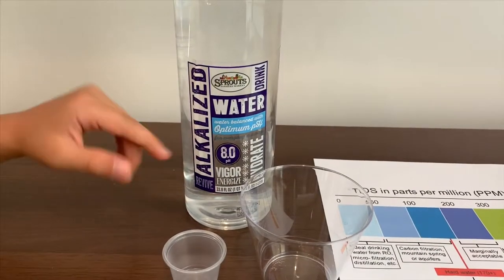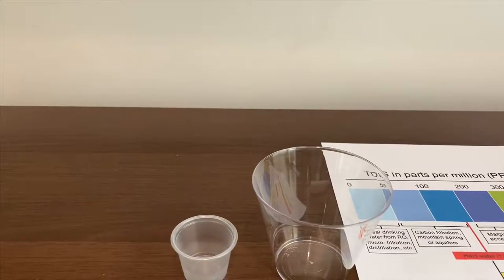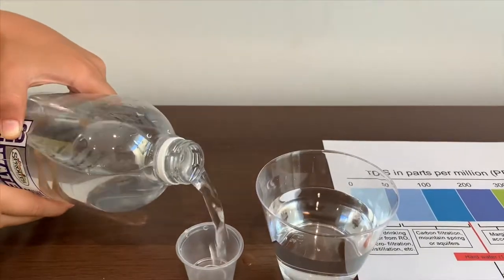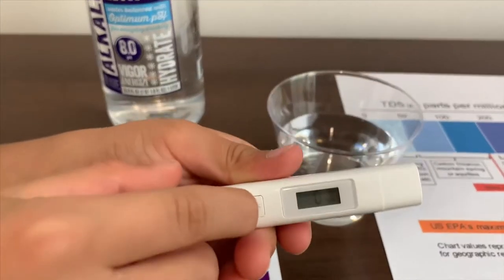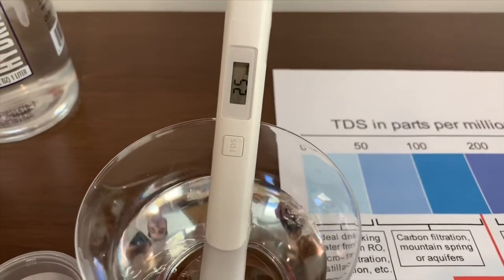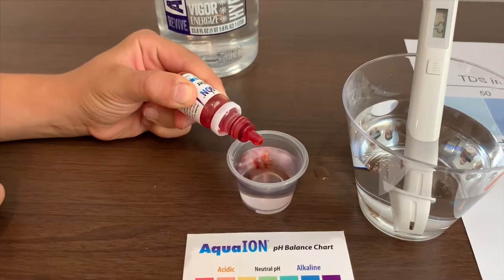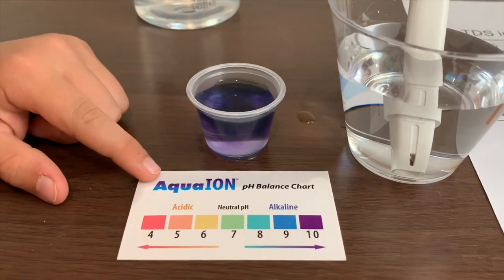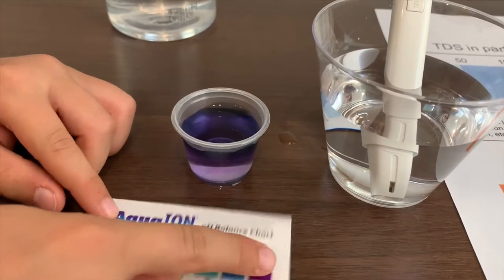Sprouts Alkalized Water test - pH and TDS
Results:
pH: 9
TDS: 25